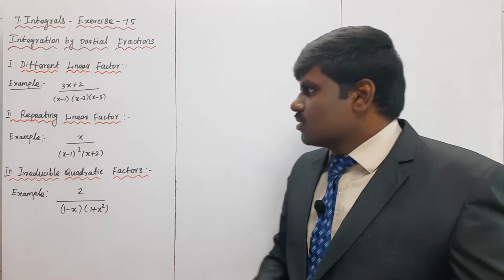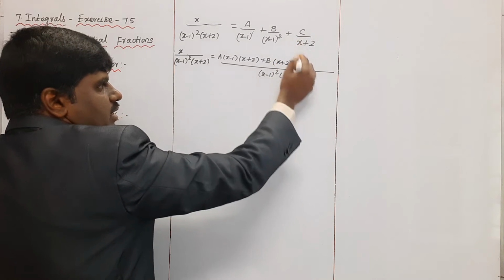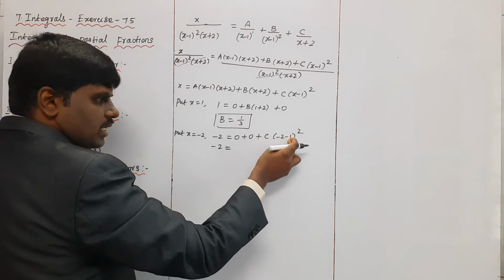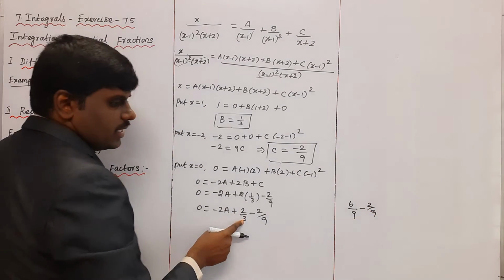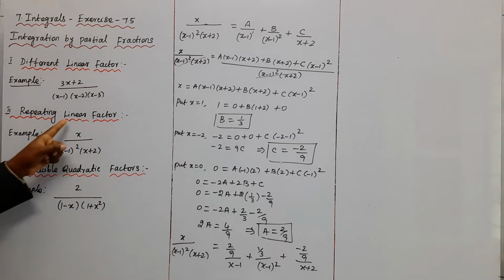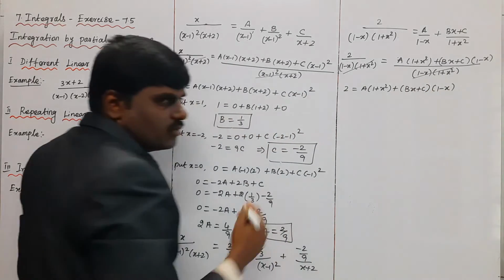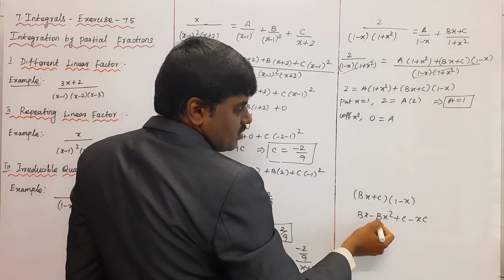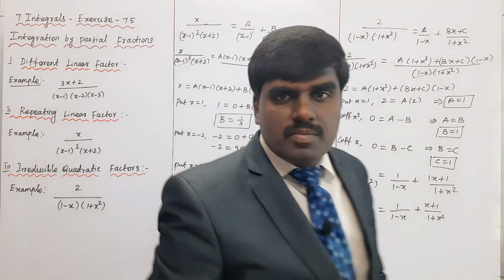INTEGRALS |PARTIAL FRACTION METHOD | IIT |JEE | NDA | 12th (CBSE) | Part - 3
Language : English |Class : 12 CBSE | Chapter  : 7. INTEGRALS | Topic : Partial Method - | Part : 1 |

Assignment Question for Class 10 to 12 (CBSE)